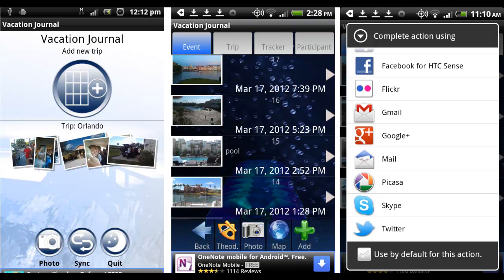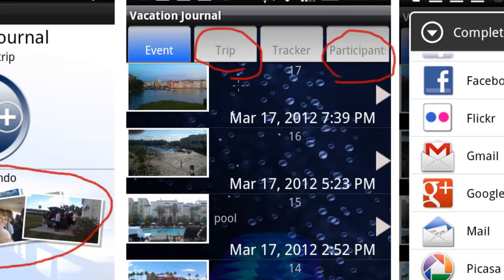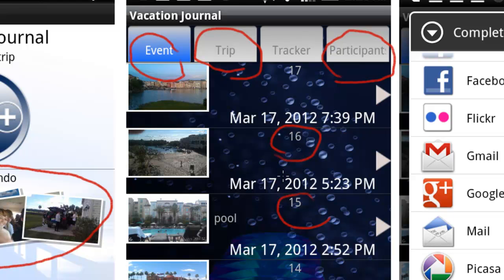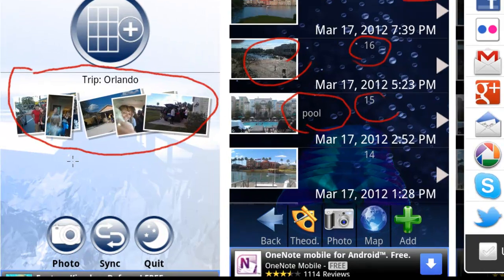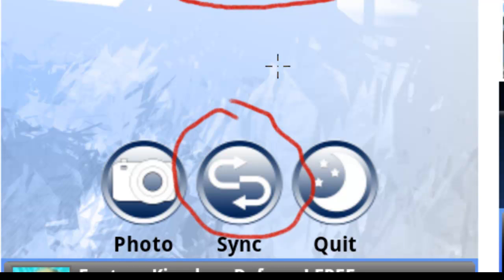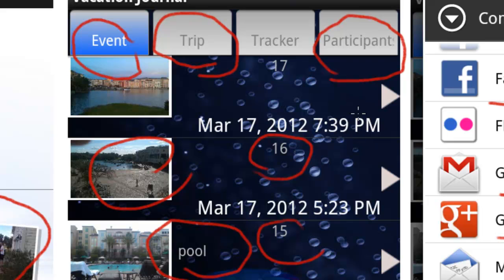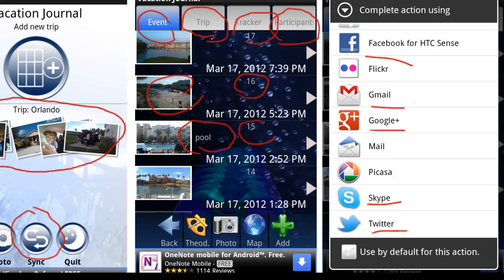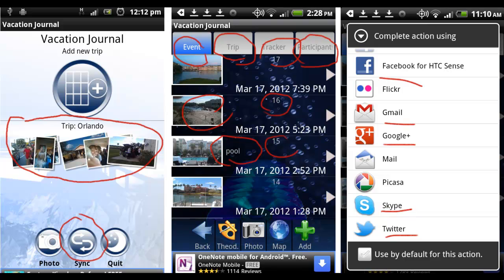Vacation Journal Android App Overview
The Vacation Journal is a Majorforms android application that allows you to track and document your vacation or trip incorporating images, video, audio recordings and-or text.  It also allows you to track all or parts of your vacation-trip and enables the data to be synchronized to a website set up for you to store, edit, and-or share your trip with others.  You can also allow family and friends to view your vacation during or after your trip by sharing it through Facebook or Google+.  Once the vacation-trip is uploaded to your specially created website, you can edit the data, create reports and-or maps, and download the data or reports to spreadsheets or other documents.  Give it a try, it is free